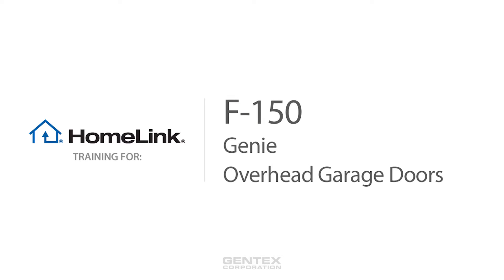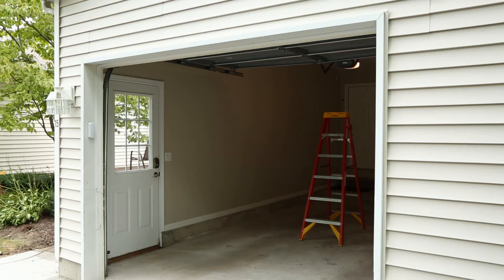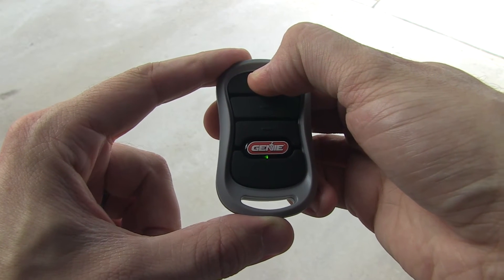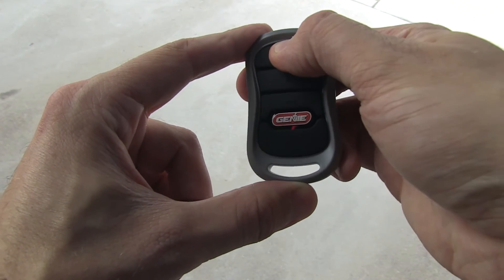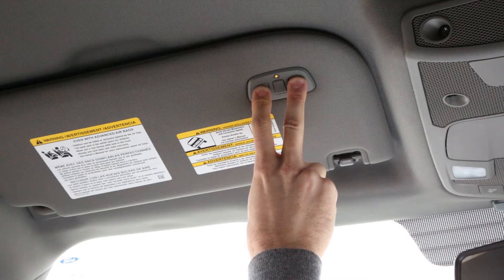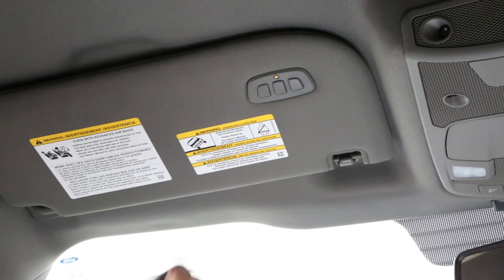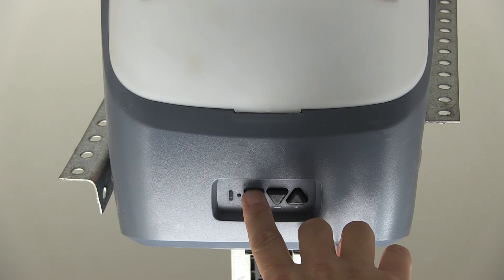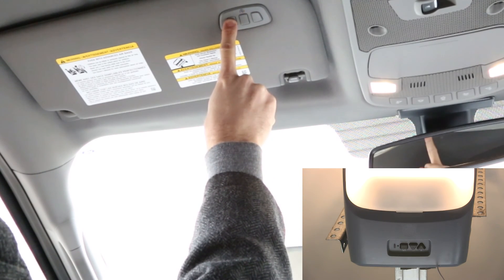Ford F-150 HomeLink Training - Genie and Overhead Garage Doors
Learn how to train your F-150's HomeLink to open your Genie and Overhead Door brand garage doors.